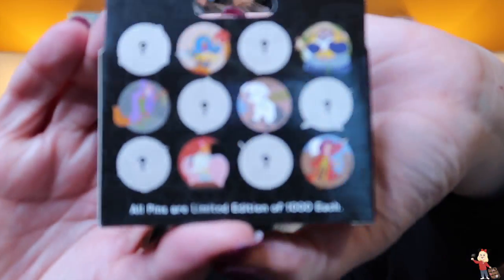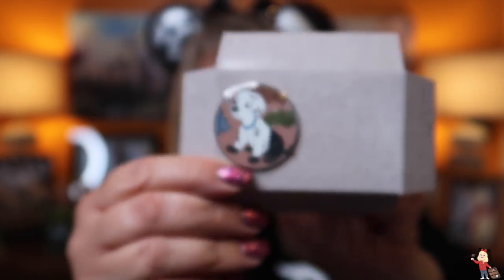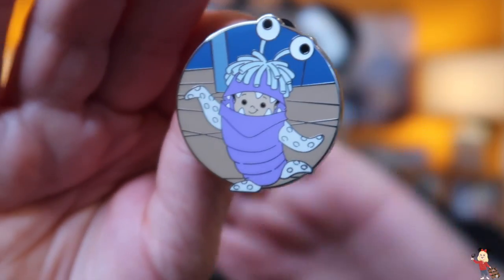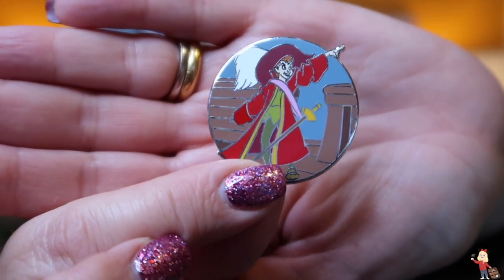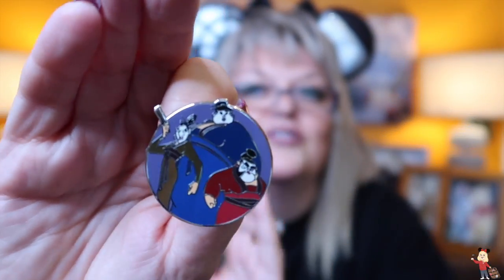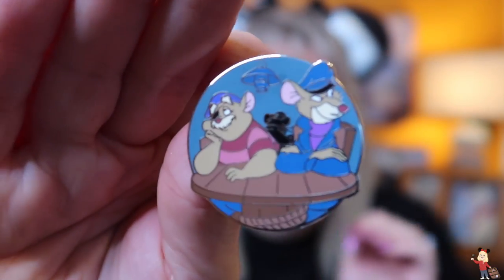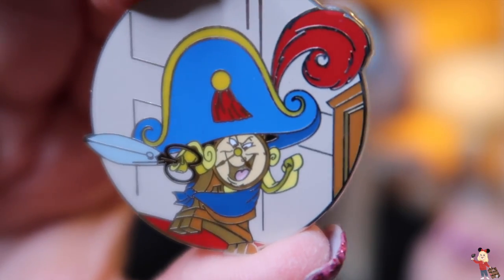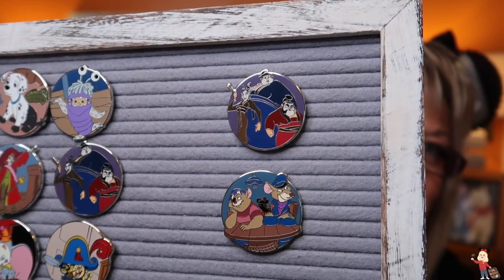NEW Disney Disguises Mystery Pins | MYSTERY PIN UNBOXING | Reveal & Conceal Mystery Pins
I'm from the UK.  Join me on my travels to the Disney theme parks and my other adventures to other cities across America.

✨Today I open the brand NEW Disney DISGUISES Mystery Reveal & Conceal Mystery Pins….With 5 boxes will I get any doubles???

Then you won’t miss out on any of my videos...
Travel Vlogs,
Mystery Box Unboxings,
Subscription Box Unboxings,
Pin Mail,
Magic Mail,
Mystery Pin Unboxings,
and more content.

Karens USA Adventures
CANNOCK
Staffordshire
WS12 9HL
UK